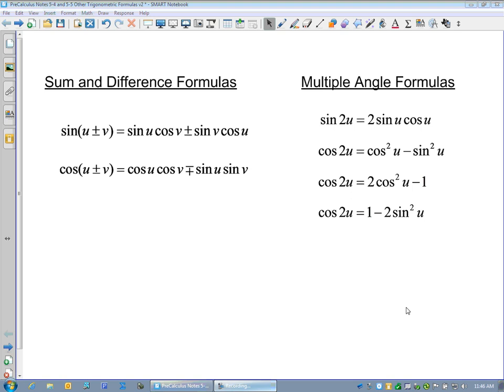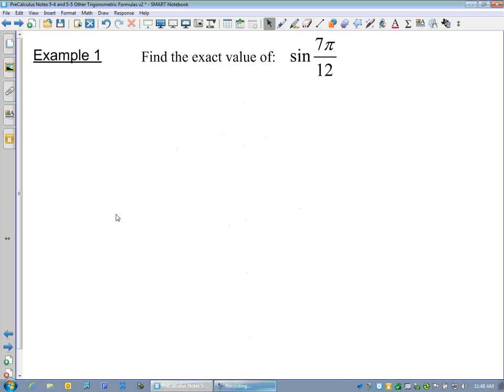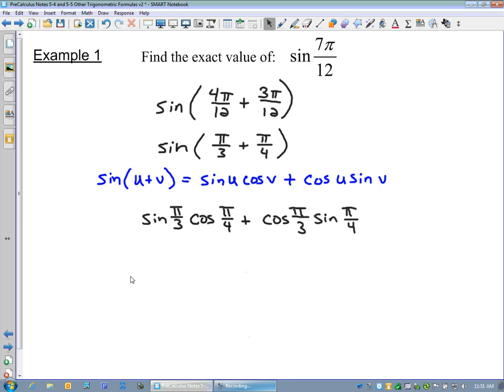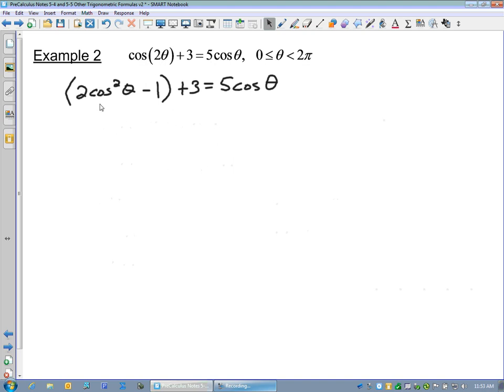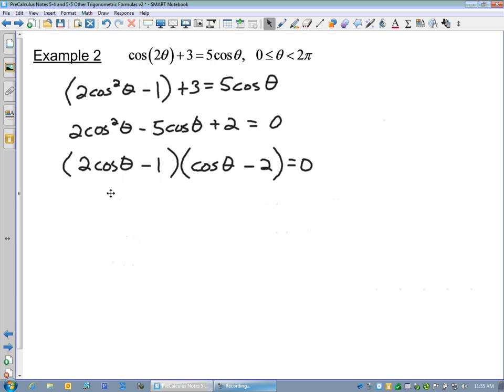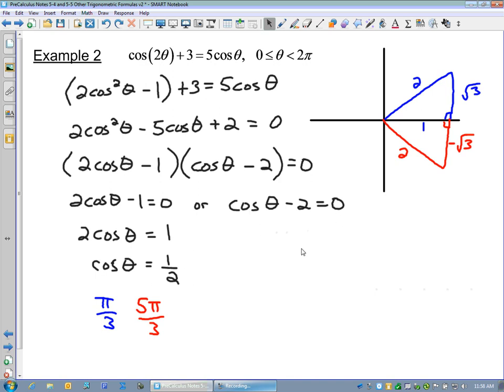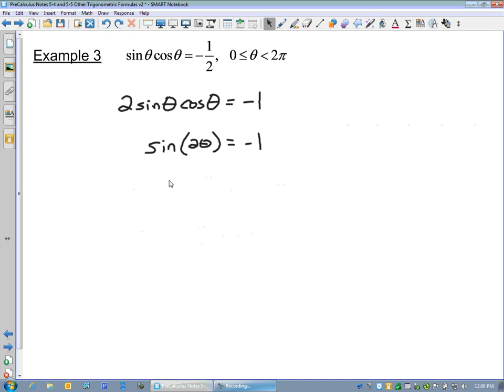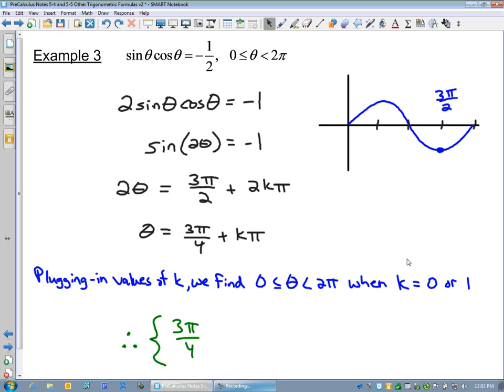PreCalculus Notes 5 4 and 5 5 Other Trigonometric Formulas